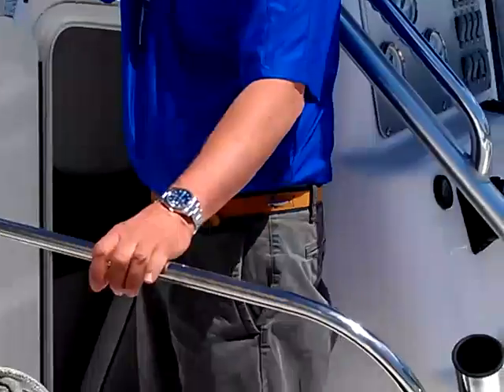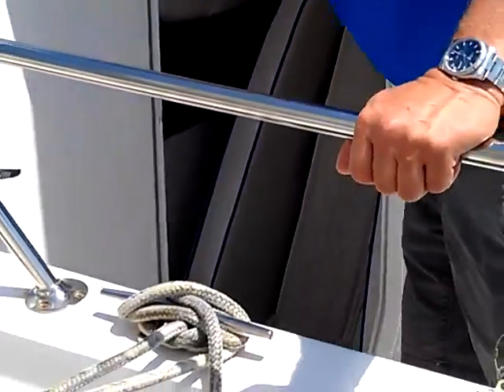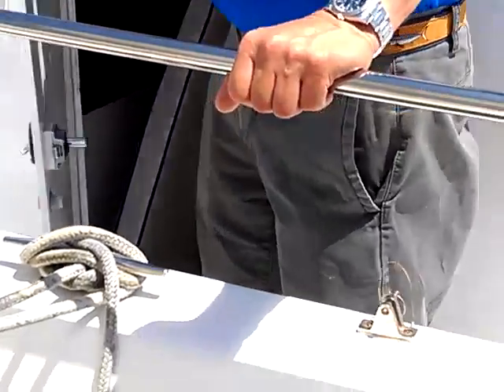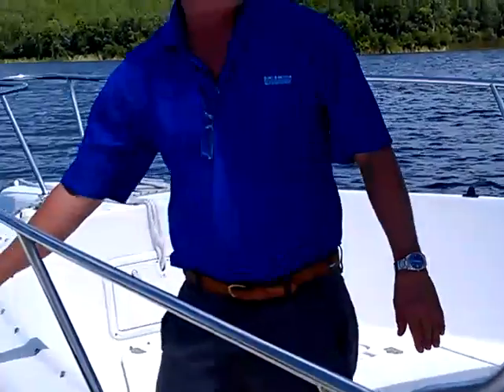2000 24 Pro Line 225 Merc